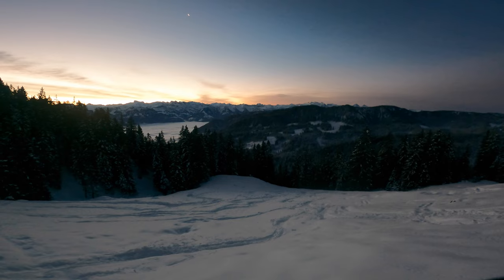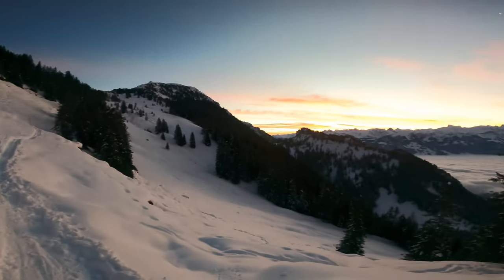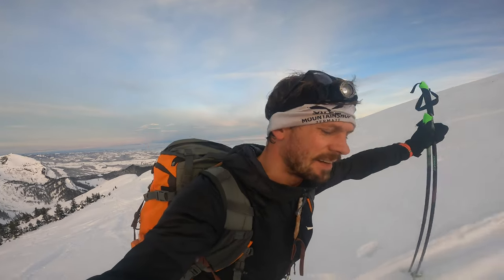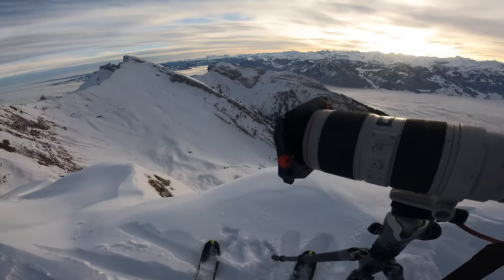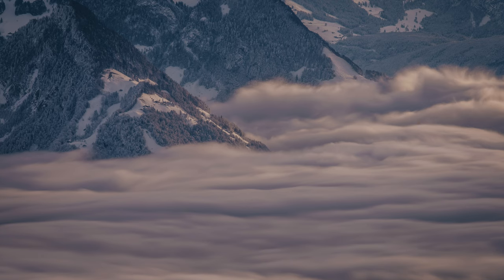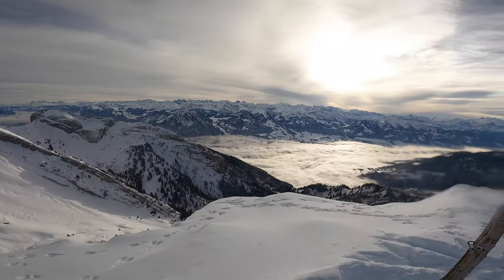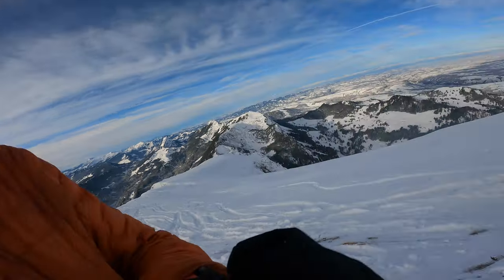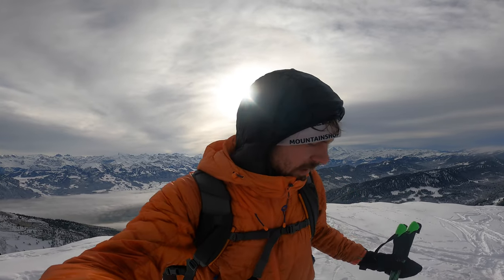POWDER alarm! - Widderfeld 2076m - Mavic 2 pro Footage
On December 11th I got some prime conditions at the Widderfeld in the Pilatusregion!

Gear I use:

Sony Rx100 MkVI
GoPro Hero 9
GoPro Hero 8
Insta360 One R
Dji Mavic 2 Pro
DJi Mini 2

Rollei C6i
Manfrotto Pixie evo

Microphones:
Rode Video Mic Pro
Rode Wireless go

Mountain Equipment:
Backpacks:
Mammut Ducan Spine 60l
Dynafit Enduro 12
Dynafit Vert 6
Salomon Adv. Skin 8
Salomon x Alp 30

Ski Boots:
Scarpa Alien RS

Skis:
Salomon X-Alp
Dynafit DNA
Atomic Backland 85

Bindings:
ATK Trofeo

Poles:
Dynafit Vertical pro
Black Diamond Distance Z carbon
Dynafit DNA Pole
Leki Tour race comp

Avanache gear:
Mammut Barrivox set

Shoes:
Dynafit Feline up pro
Dynafit Alpine pro
Mammut Taiss Light GTX
La Sportiva G5

Campons:
Petzl Irvis Leverlock
Petzl Iris Hybrid
Grivel G20
Microcrampons Salewa MTN Spike

Ice tools:
Petzl Gully
Petzl Nomic
Petzl Laserspeed light
Black Diamond Hybrid Icescrew

Climbing Gear:
Petzl Altitude
Petzl Rad Line 30m
Mammut Alpine Sender Dry 30m

Gloves:
The Heat company Heat 2 Windex
The Heat Company Heat 3 Smart pro

Trousers:
La Sportiva Aero Pants
Mammut Eisfeld Pants
Dynafit Alpine shorts
Salomon Sense Shorts
Mammut Rainspeed Trousers

Jackets:
Mammut Eisfeld Hybrid
Salewa Ortles
Mammut Eigerjoch Advanced
Mammut Eigerjoch Pro Hooded
Mammut Kento light Jacket

Sunglasses:
Gloryfy G13

GPS Watch:
Suunto 9 Baro

Water and food Supply:
Salomon Flask
Salomon 1,5 L bubble
Katadyn filter flask
Powerbar Iso tablets
Clifbar Blueberry bar

The little things:
Dynafit Arm cover
Dynafit React Band
Merino Shirt Icebreaker
Waterproof Drybag

Exped Downmat 7
Exped UL Downmat
Thermarest Uberlite Mat
Sea to summit Spark II
Mammut Perform down men